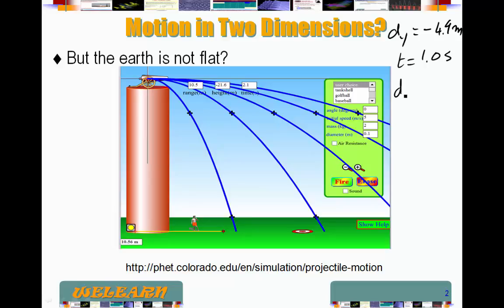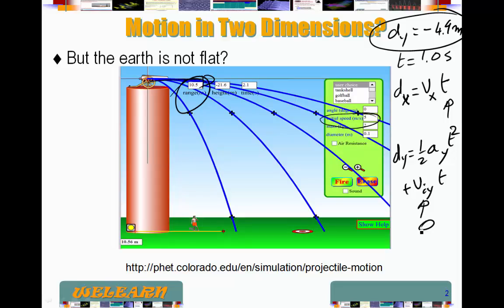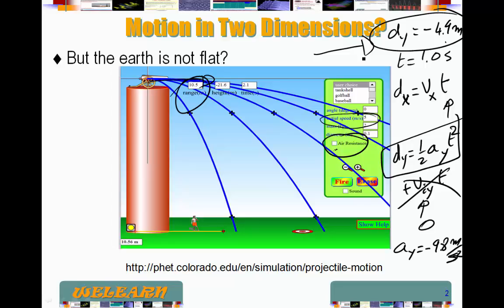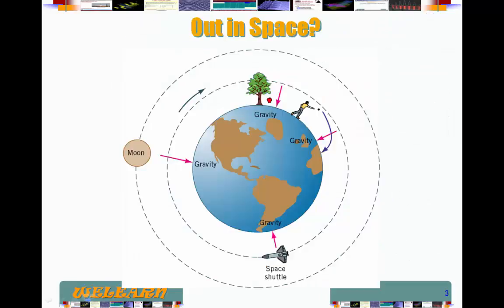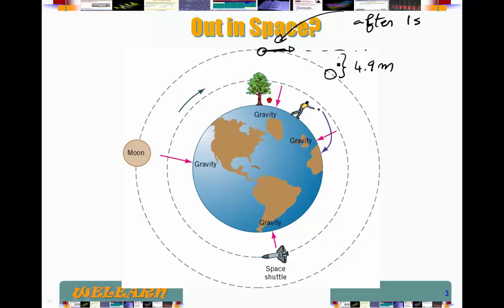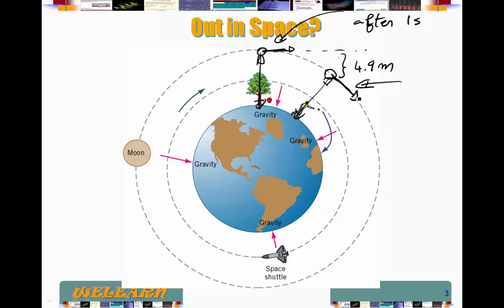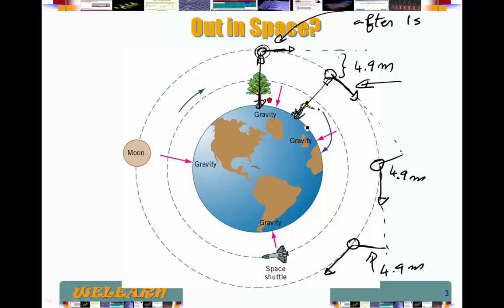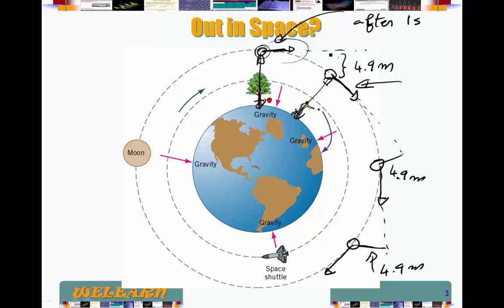GP Module03 Rotation002